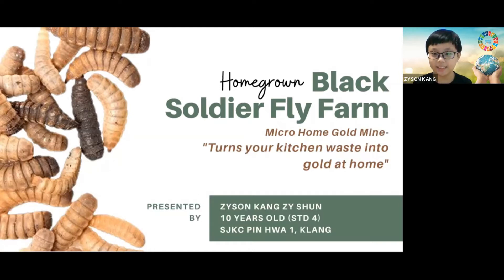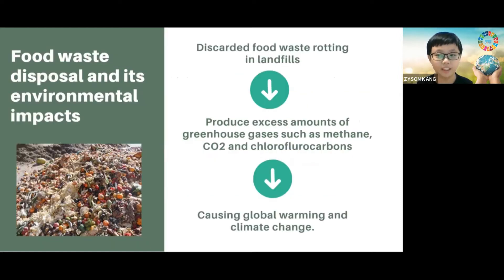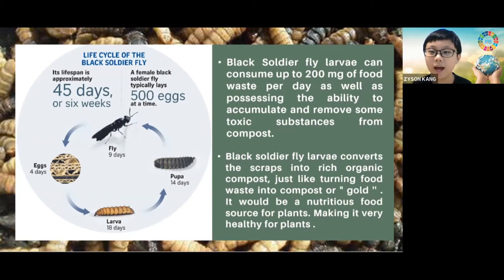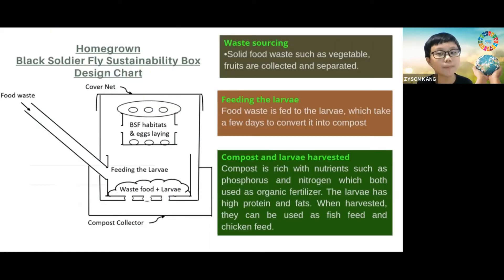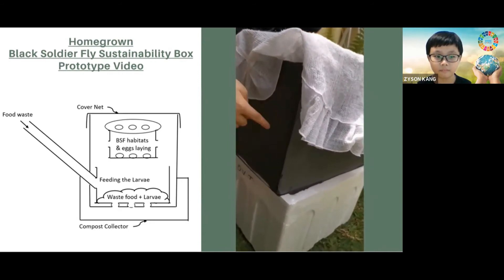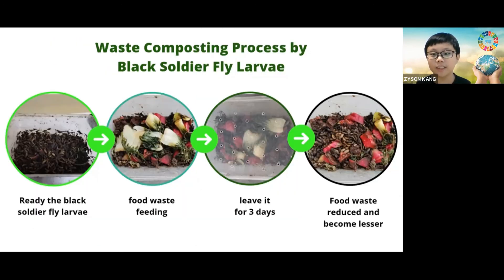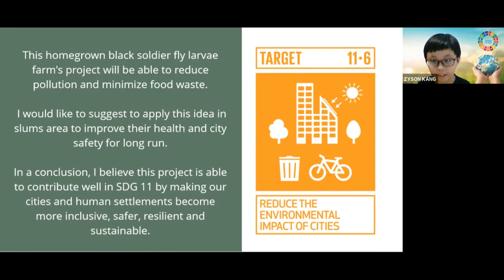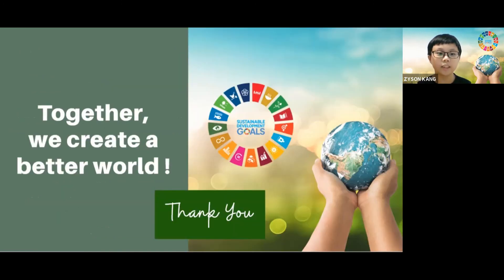[KLESF International Challenge 2021] P018 Homegrown Black Soldier Fly Farm - Micro Home Gold Mine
Number: P018
Title of Project: Homegrown Black Soldier Fly Farm - Micro Home Gold Mine
Name of participant #1: Zyson Kang Zy Shun
Name of participant #2: -
Name of participant #3: -
Name of School: SJKC PIN HWA 1, KLANG
Project theme:
Sustainable Cities and Communities (SDG 11)

Abstract of Project:
The UN's Food and Agriculture Organization estimates that 1.3 billion tonnes of food are wasted every year and causes severe global warming impacts. My project is about an idea to reduce food waste through an economical and natural biodegradable process by homegrown type of black soldier fly farm. A black soldier fly sustainability farm box is set up at house yard to manage daily kitchen waste disposal. My experiment has proven that black soldier fly larvae able to convert to food waste into rich compost and reduce the food waste effectively after 3 days. Besides that, the larvae harvested also can be used as nutritious chicken and fish feeds. In a conclusion, this would be a great initiative to contribute in SDG 11 as well as also able to turn our kitchen food waste into a ""gold mine"" at home.